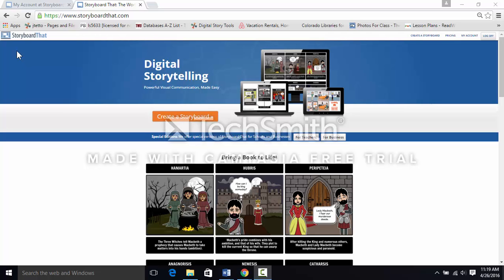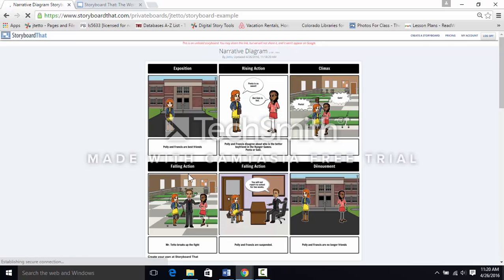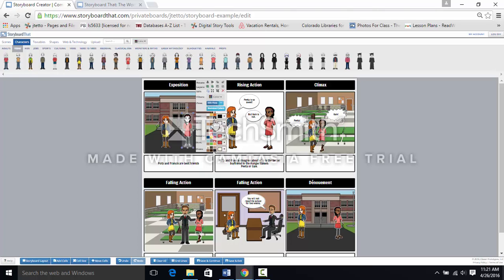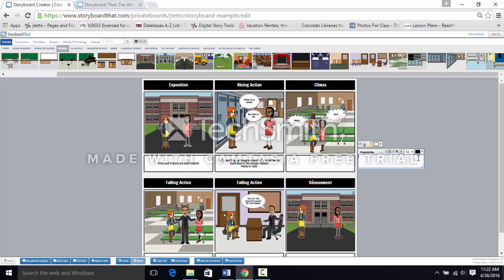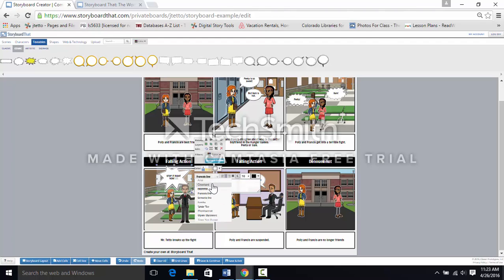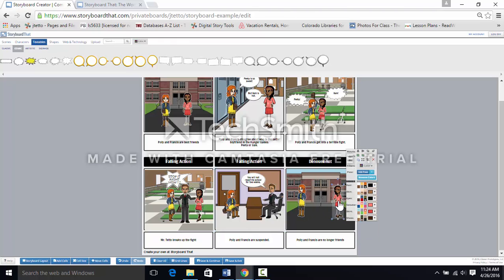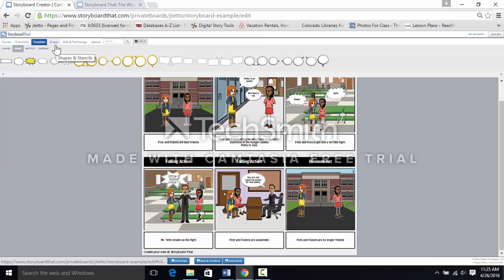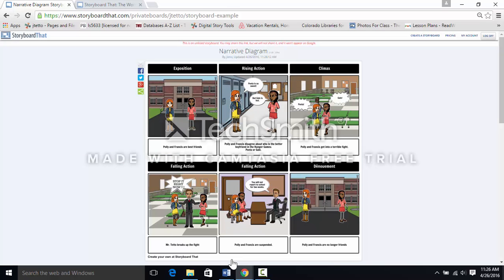Storyboard That Tutorial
Storyboard That Tutorial - adding elements